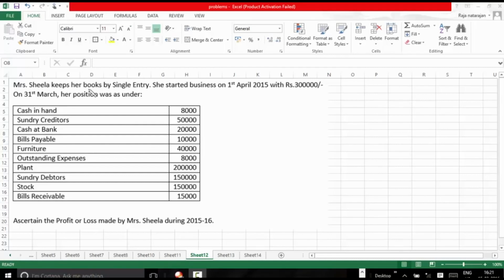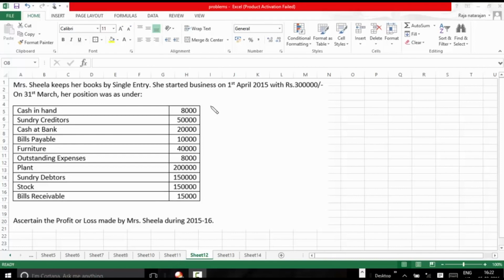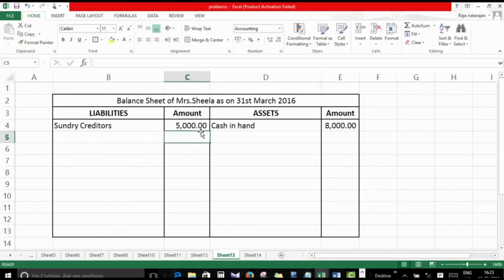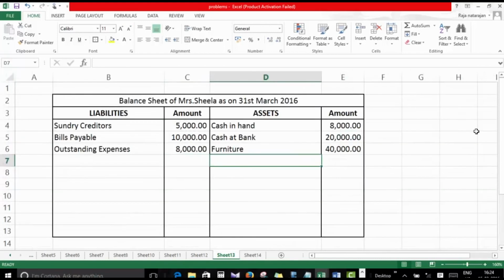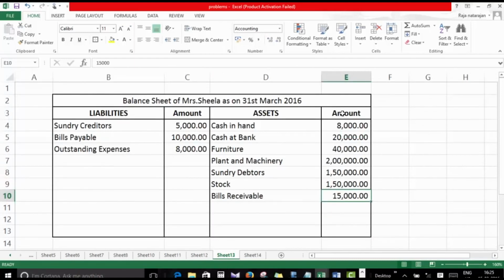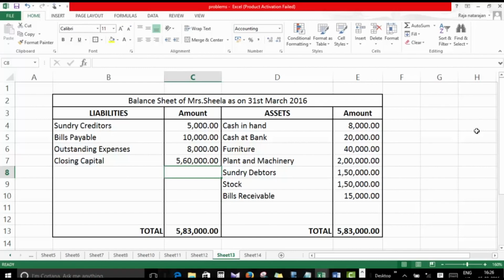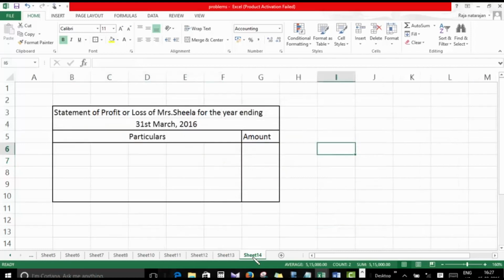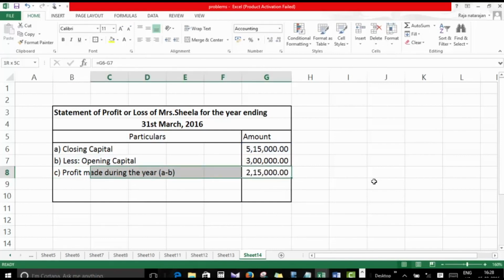Case Study on Single Entry | Advanced Accounting | CA/CMA Inter